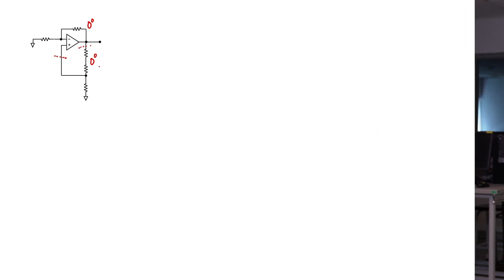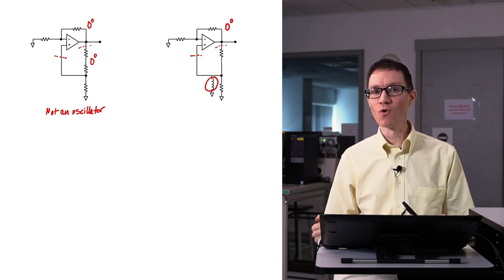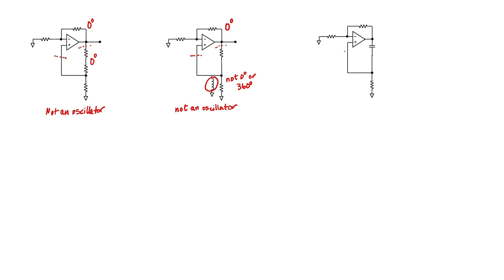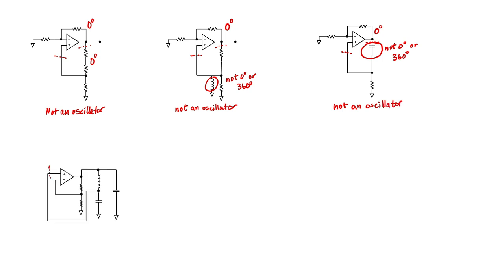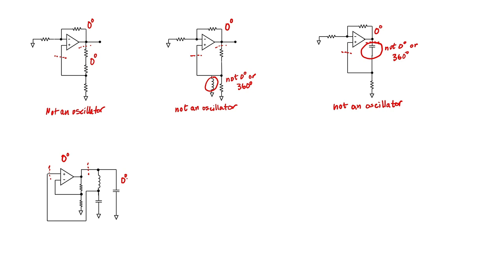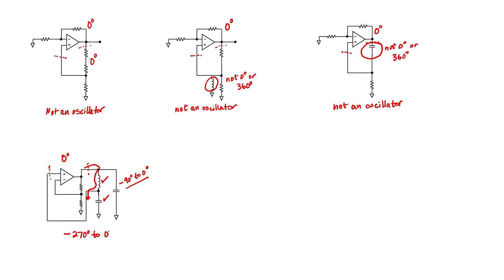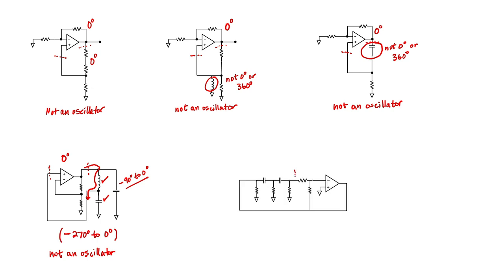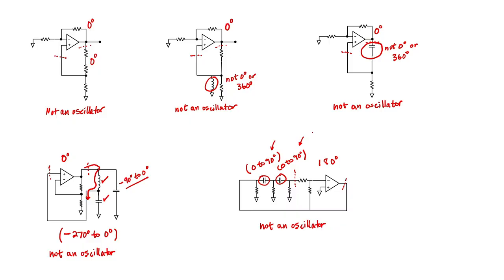Tell at a glance if a circuit will oscillate (5 - Oscillators)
There is an easy trick for finding out whether a circuit with a feedback loop has a possibility of oscillating or not.  Let's look at a few example circuits.  The trick is basically to look a the phase shift caused by components around the loop.